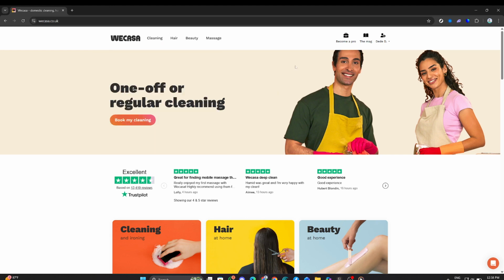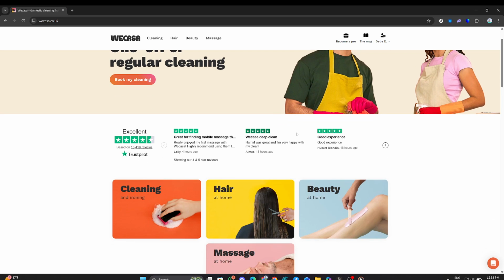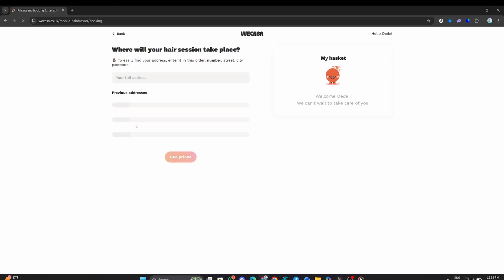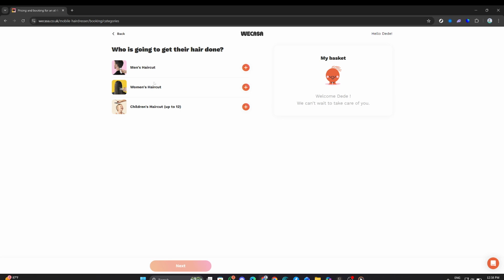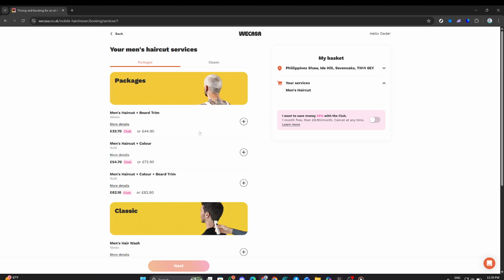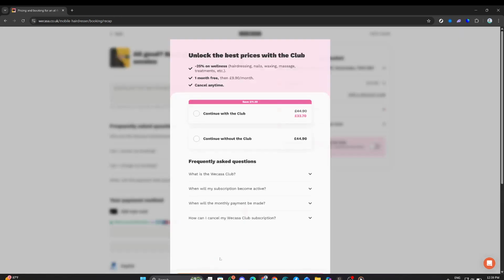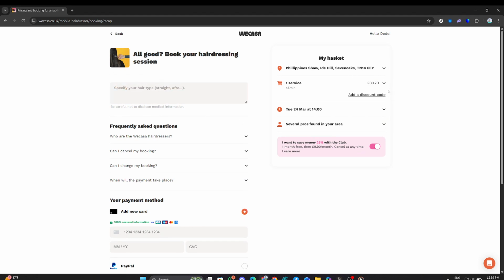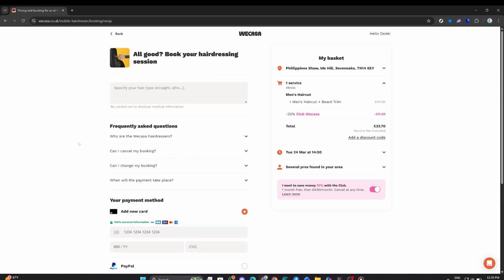How to book hairstylist on Wecasa[LATEST GUIDE]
In today's Video we cover, How to book hairstylist on Wecasa